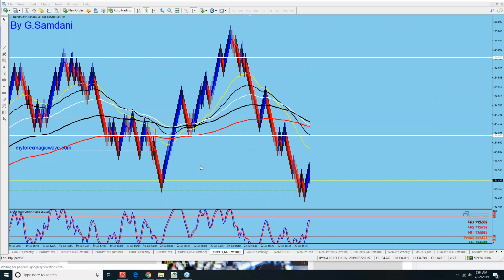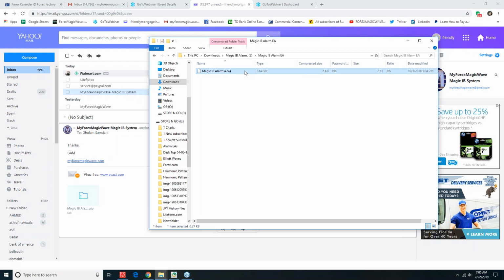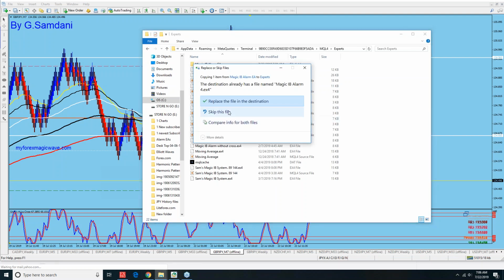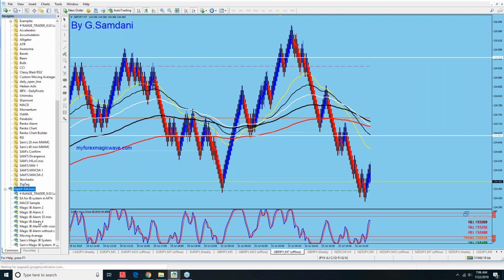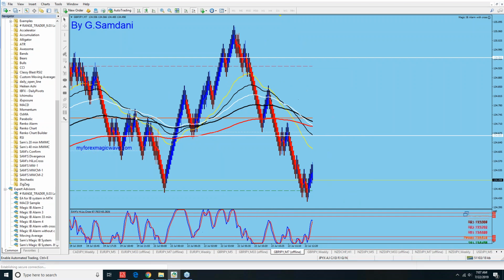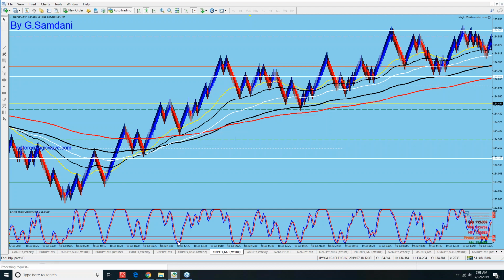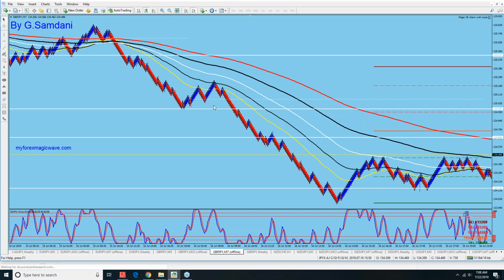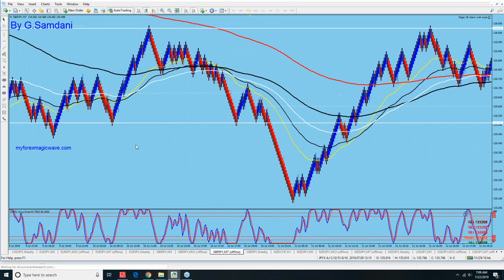Forex, All about "Magic IB Alarm". 07-24-19